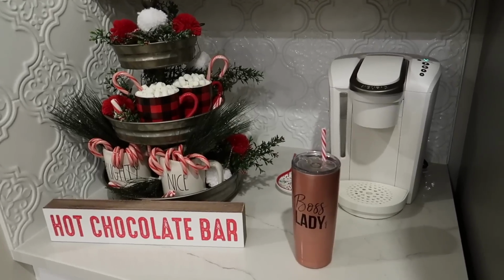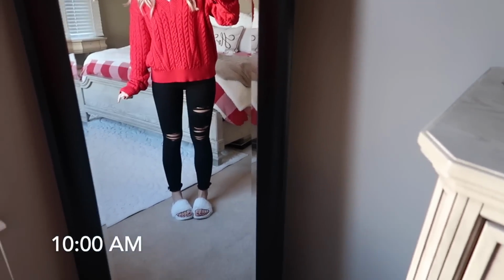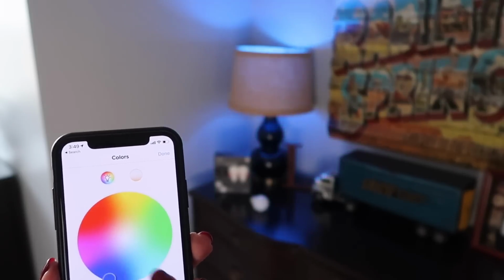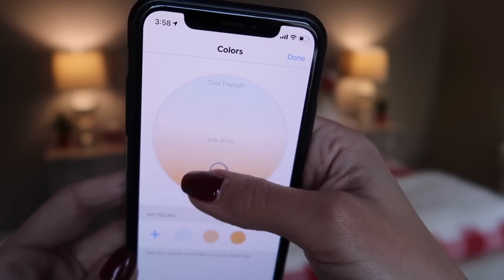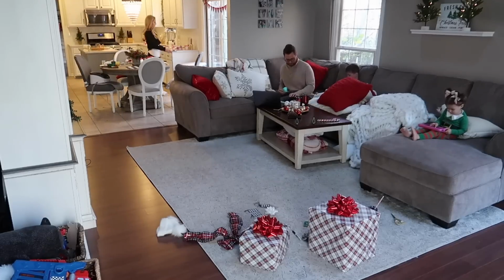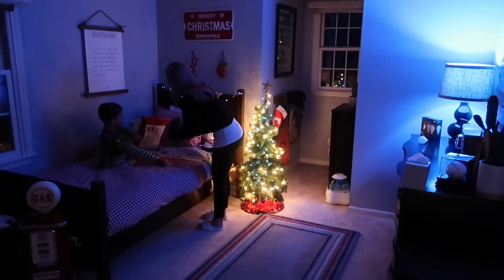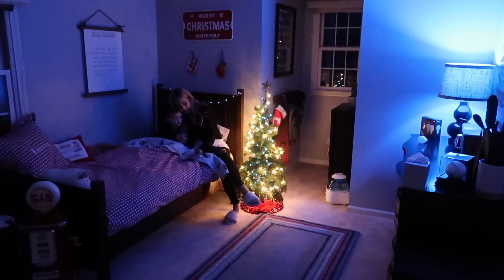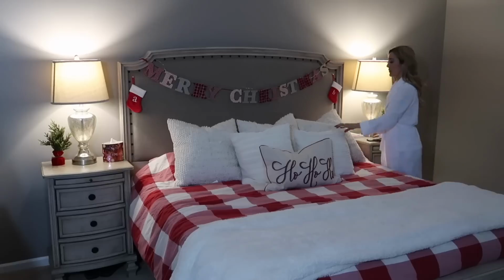DITL STAY AT HOME MOM | WEEKEND SCHEDULE + BEHIND THE SCENES OF A SAHM MOMMY VLOGGER | Brianna K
Sharing a weekend day in the life so you can see our routines and schedules of a working mom on the weekend and behind the scenes of our decor and Christmas 2019 family photo shoots for my blog! Thank you to GE Lighting and Walmart for partnering with us for today's video! Hope you enjoy seeing what our day is like in this mom vlog!

*MY STEAM MOP LINK*

*MY STEAM CLEANER LINK*

**SIGN UP FOR A FREE THANKSGIVING MEAL PLANNING, CHRISTMAS SHOPPING LIST, CLEAN ROUTINE TO-DO LIST, SUNDAY CLEANING ROUTINE TO-DO LIST  AND WEEKLY MEAL PLANNING PRINTABLE**